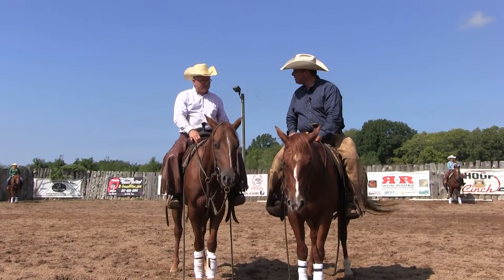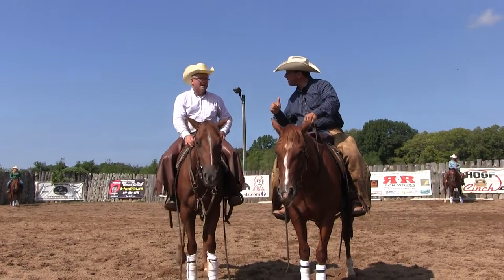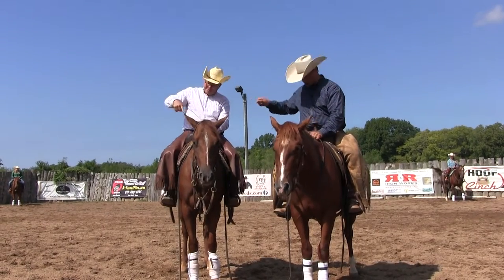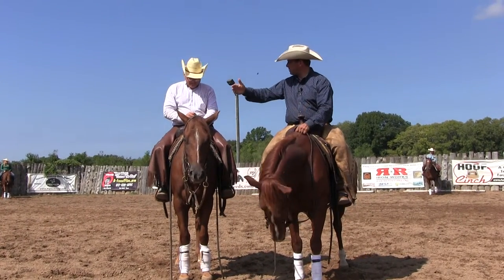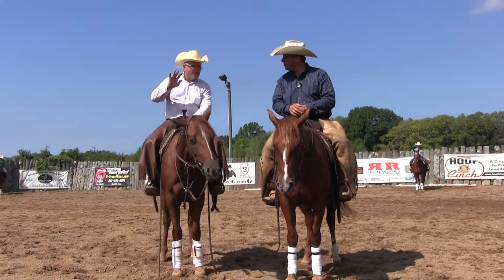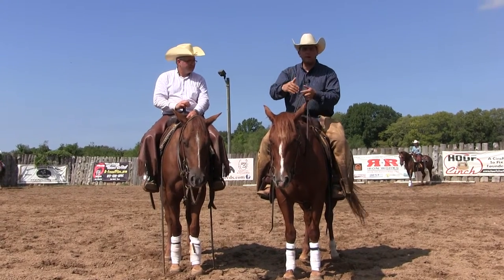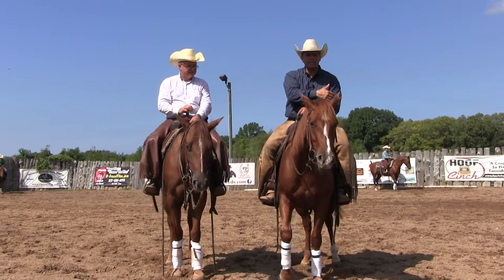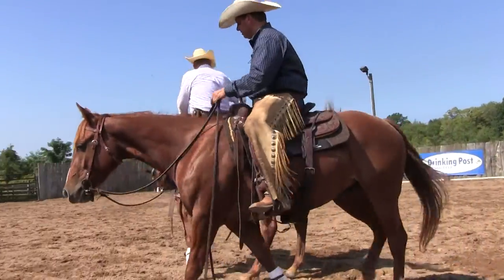Steve Lantvit Young horses on Cattle Show Preview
Young horses on cattle - airing Dec 1 on RFD-TV on the Steve Lantvit Show. Learn some tips for working your young horses on cattle. In this show, Steve is joined by special guest Terry Allen.
Watch Steve Lantvit on RFD-TV on Thursdays at 3pm and 11pm EST